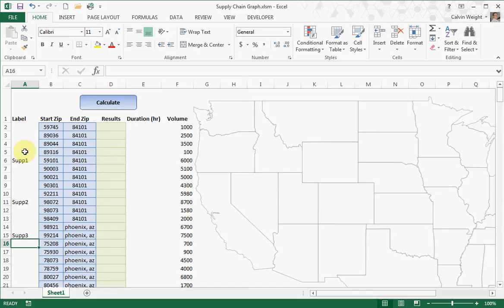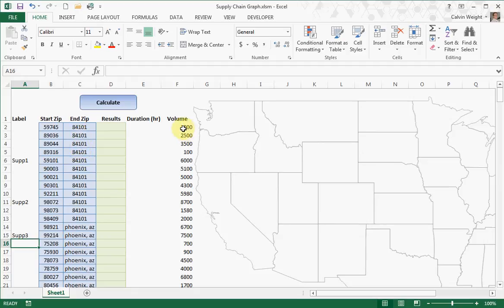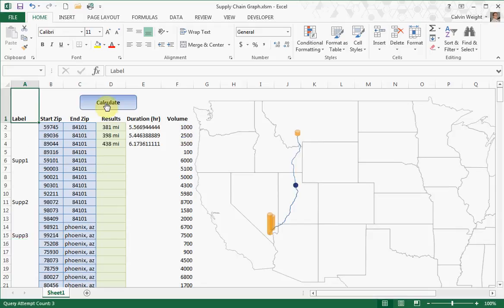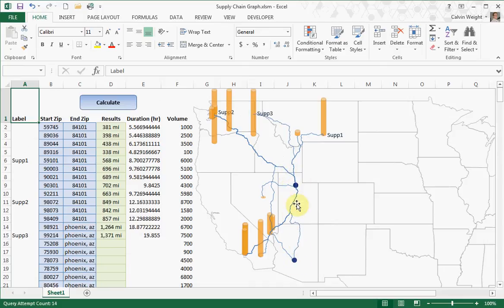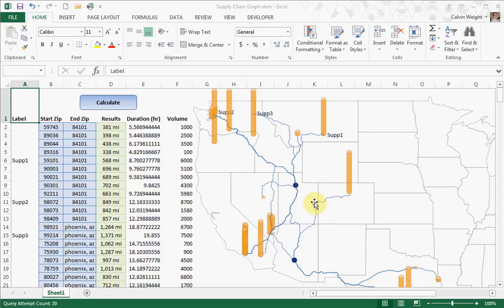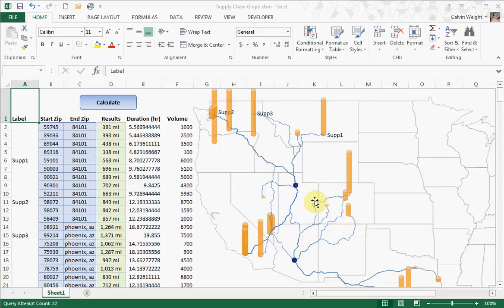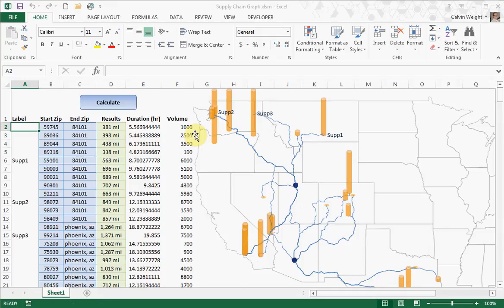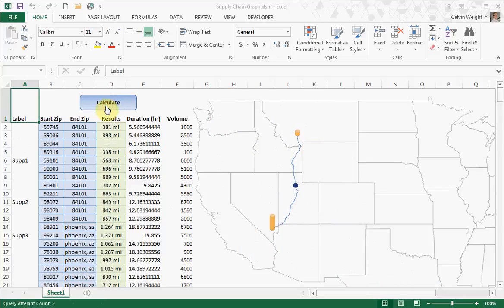Supply Chain Graph for Excel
Graphically plot out logistical routes within the United States in Excel. Simply enter the starting and ending location, include an optional volume or label and click "Calculate". You can easily see in a graphical view what your supply chain looks like. If you should be moving large suppliers closer to your factories etc., you can see it. Volume bars are percentages of the larges volume item.

This also calculates the length of time it takes to move your product. These will update in real time based on traffic patterns at run time.